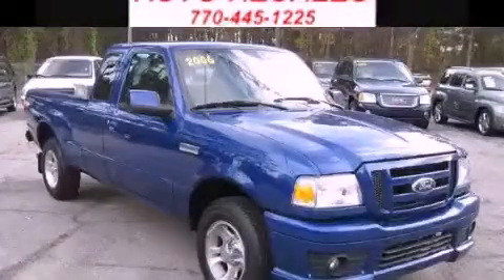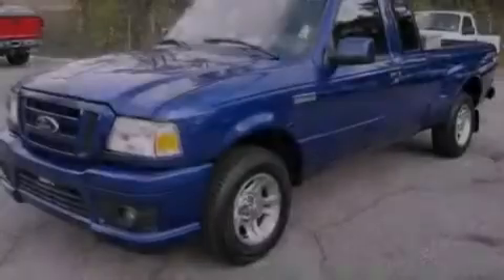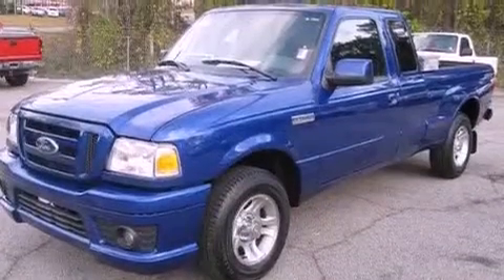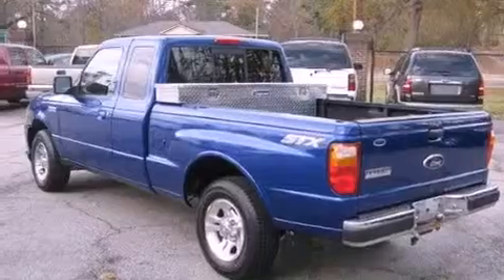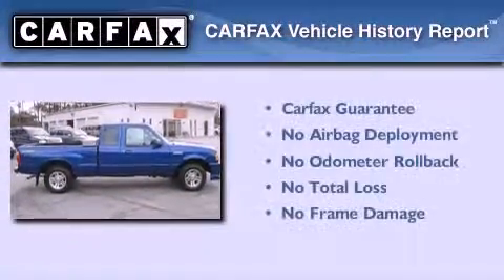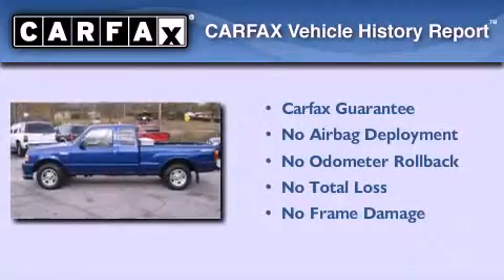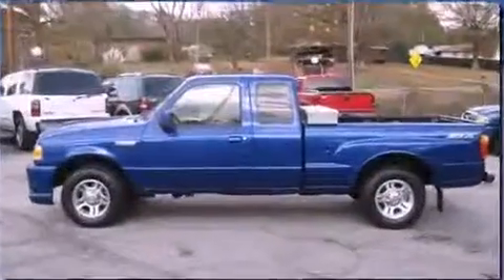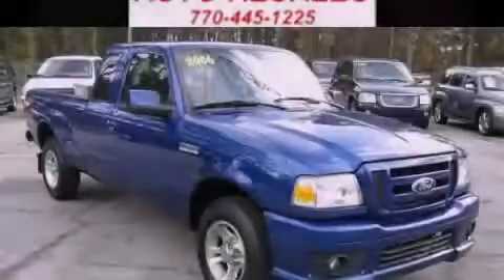2006 Ford Ranger Dallas GA 30157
Year : 2006
 Make : Ford
 Model : Ranger
 Engine : Gas V6 3.0L/182
 Trans . : Manual
 Exterior : Sonic Blue Metallic
 Miles : 86,289

 1249 Charles Hardy Pkwy
 Dallas , GA 30157
 Pre-Owned 2006 Ford Ranger Dallas GA